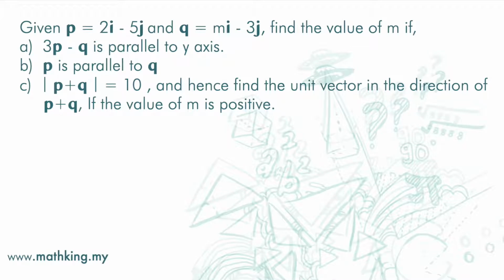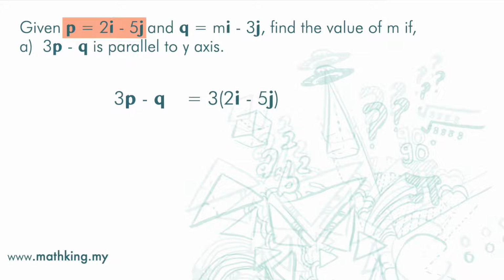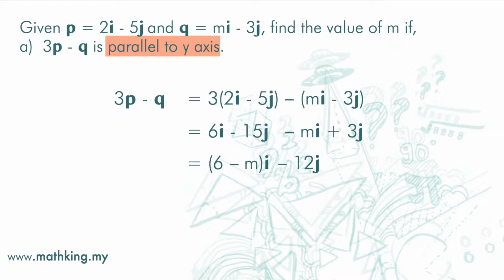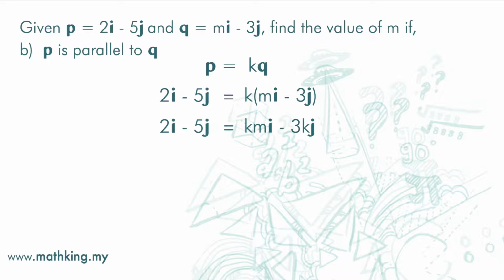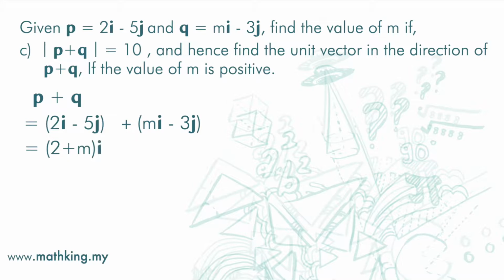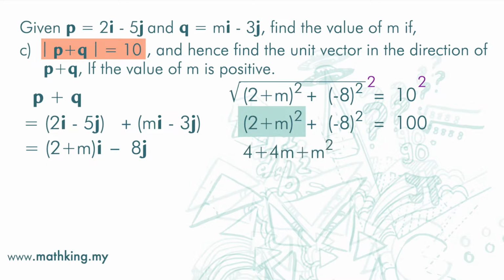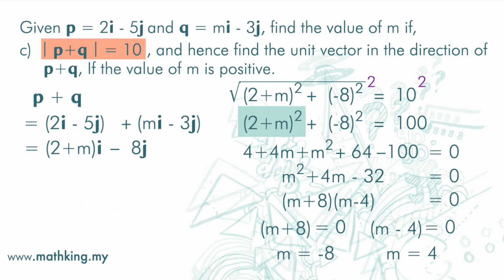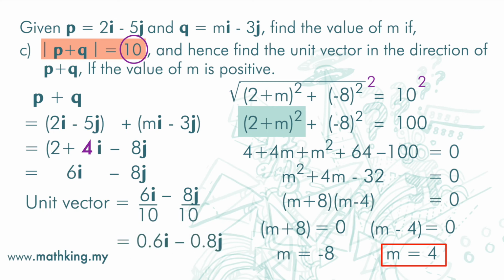F4(Eng) Ch8 (V3.4) Demo - Formative Practice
SPM Add Math Form 4 Chapter 8 Vectors